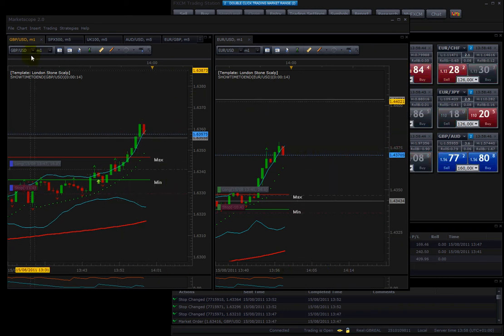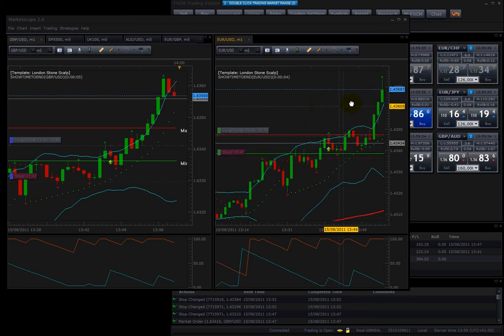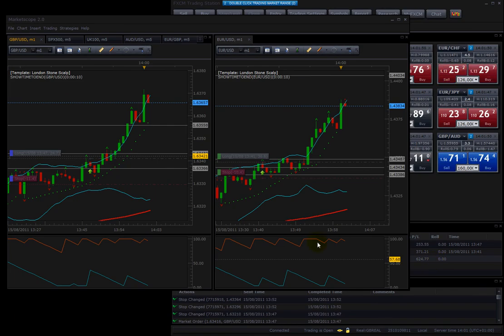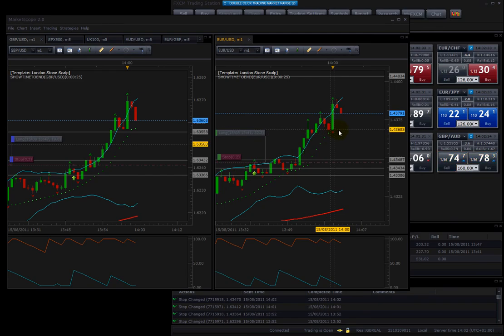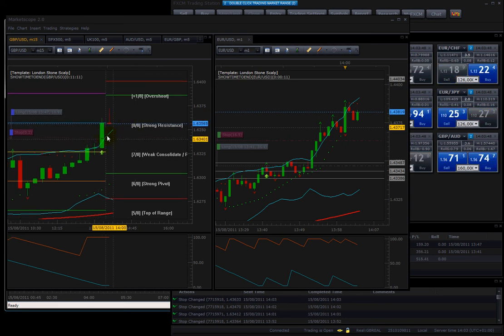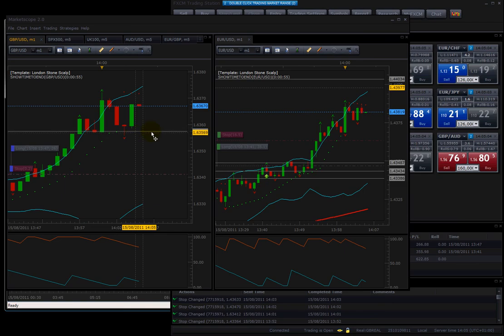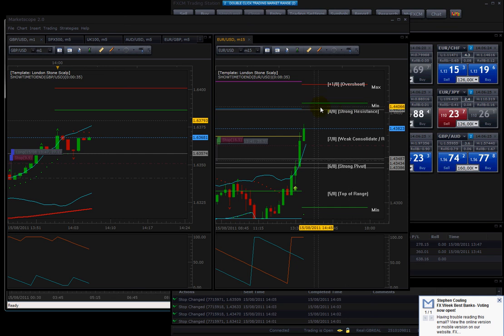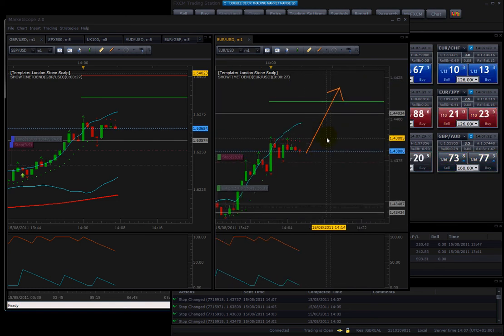London Stone Scalp Advanced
A video demonstration by one of the London Stone Trading traders of how you can actively trade the London Stone Scalp strategy. This falls under our "ferrari" strategy list and works hand in hand with a "rent" paying strategy like our London Stone Breakout.